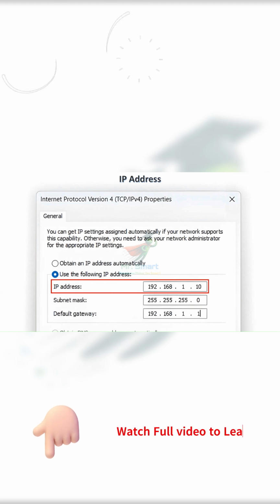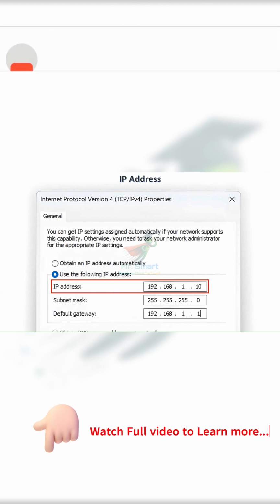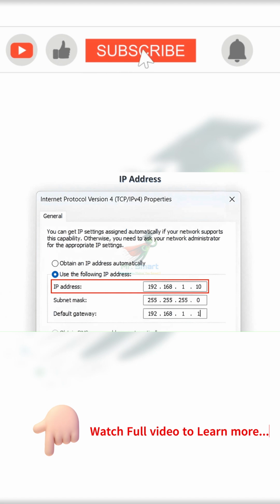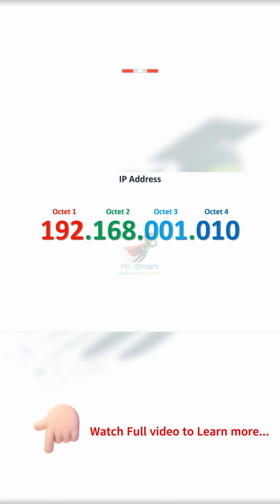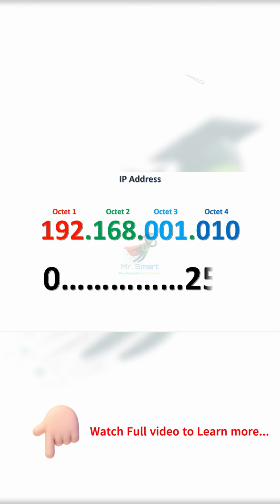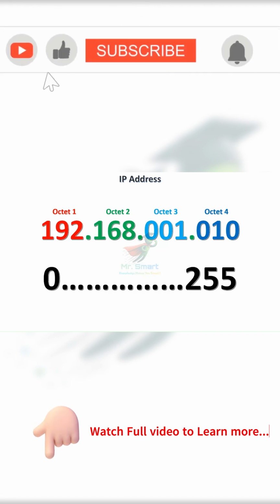Why each part of the IP stays between 0–255 ?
Ever wondered how PLCs talk to PCs? Or how devices find each other in an industrial network? 🤔

Just like a postman needs a full address to deliver your letter, your PLC, SCADA, HMI, and PC need the right IP configuration to communicate in automation networks.

In this video, we simplify three of the most essential networking terms used in industrial automation:

✅ IP Address – A device's digital address
✅ Subnet Mask – Your local communication boundary
✅ Gateway – Your route to other networks

Let’s break down these technical topics with real-world analogies that make learning fun, easy, and absolutely unforgettable! 😎

⭐ What You'll Learn:
🔹 What is an IP Address & why it's like your digital house number 🏠
🔹 The purpose of Subnet Mask in limiting your search area 🛑
🔹 How Gateways help PLCs and PCs talk across different networks 🌐
🔹 Why Automation Engineers must understand IP networking 💡
🔹 Real Industrial Examples: PC–PLC Communication using IPs ⚙️

🧠 Perfect For:
👨‍🏭 Automation Engineers
👨‍💻 Engineering Students
🏭 Industrial Electricians & Technicians
📊 SCADA / HMI Developers
🔌 PLC Beginners and Networking Enthusiasts

🧠 Stay Smart, Stay Curious – Only on Mr. Smart!